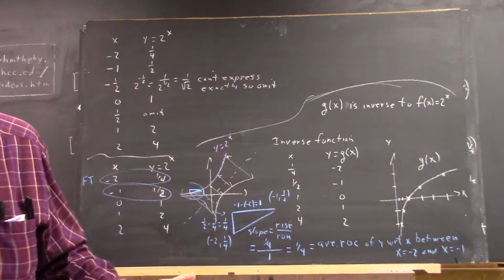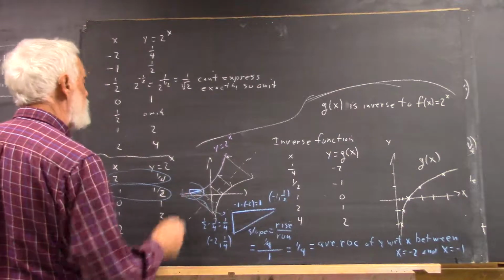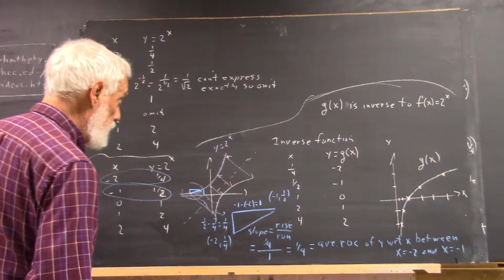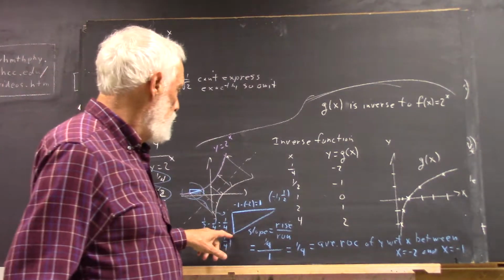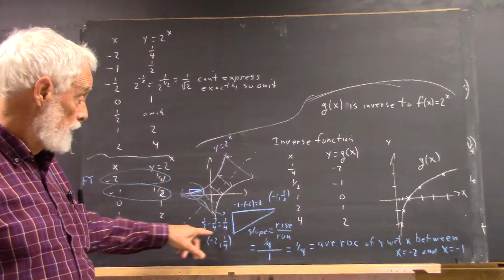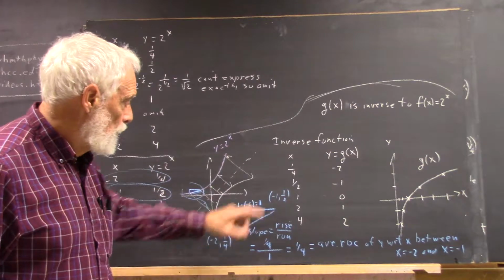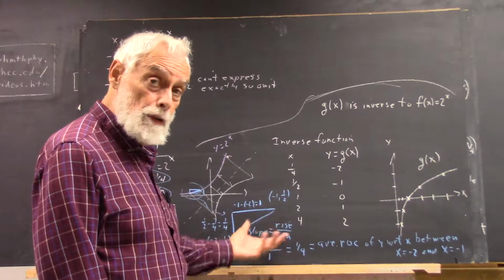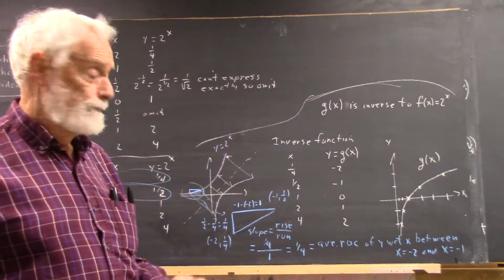dagmcr 0528 ave rate of change between two basic points of basic exp fn slope of fund triangle cha